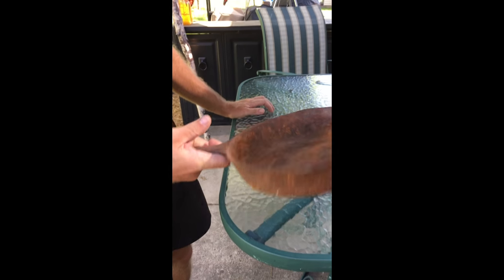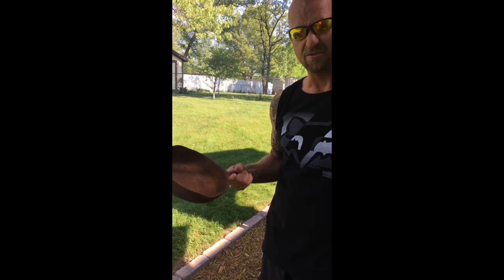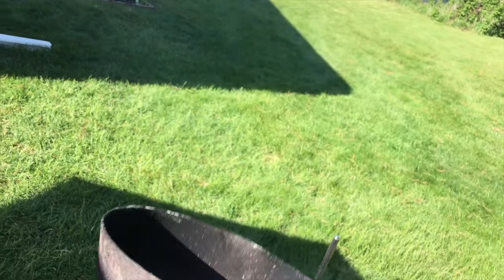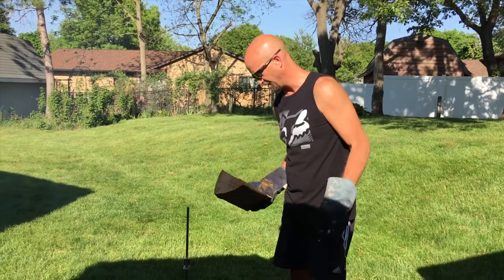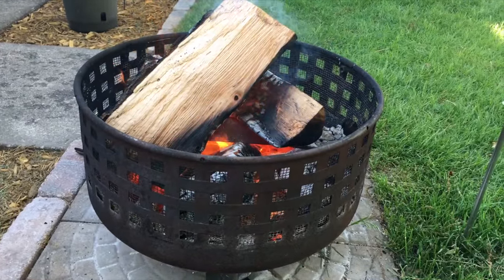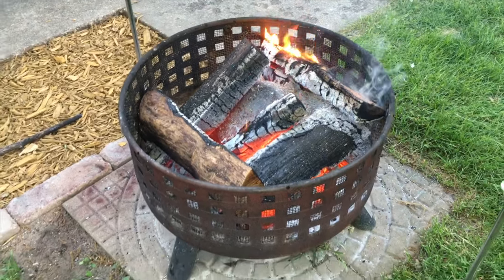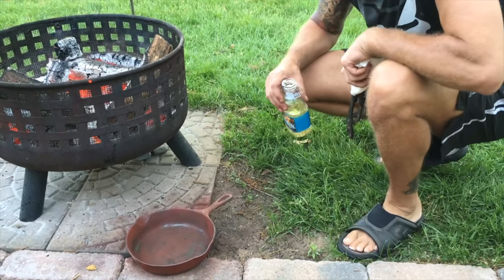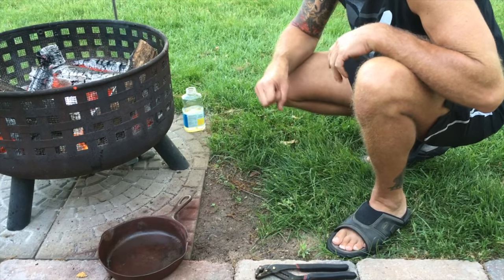Fire Restoration and Season of A Cast Iron Pan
In this video I am showing how I restored a Wagner cast iron pan that had been out in the weather forever.  It didn't use any chemicals or elaborate equipment to perform.